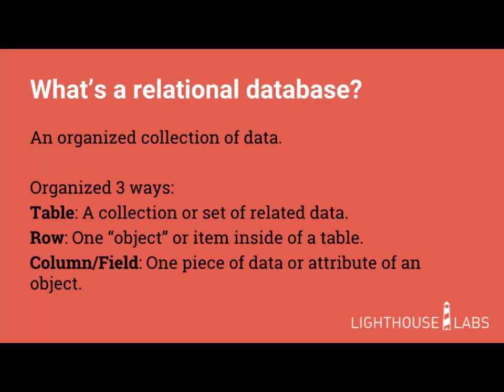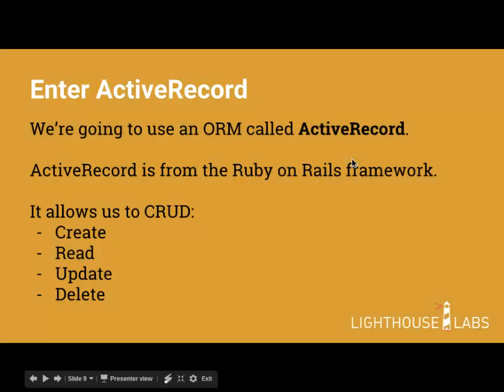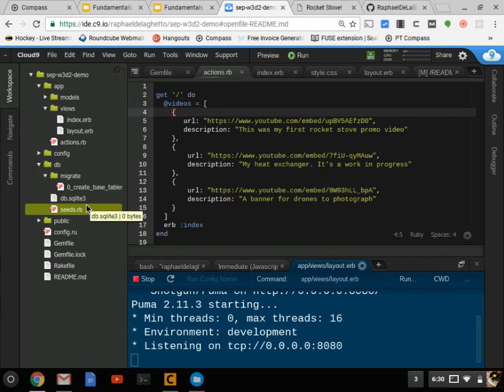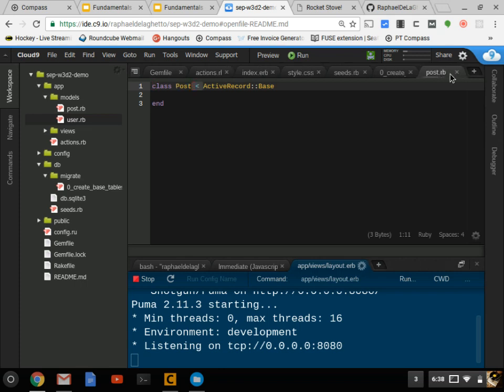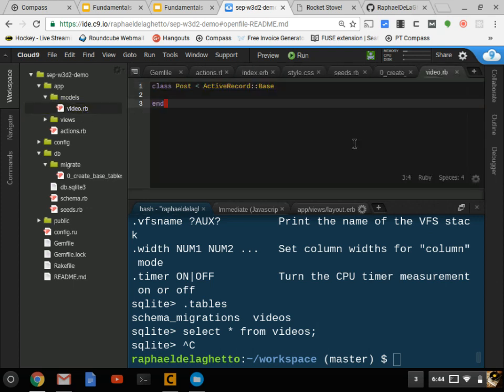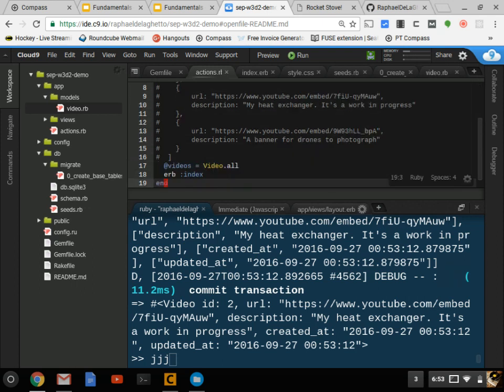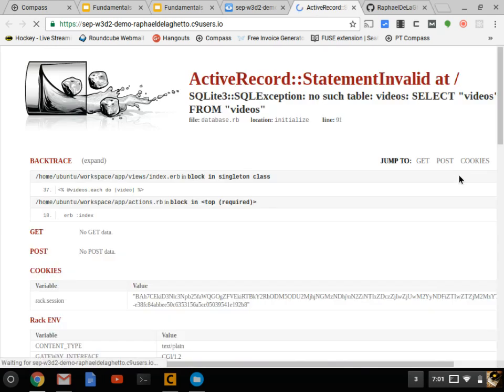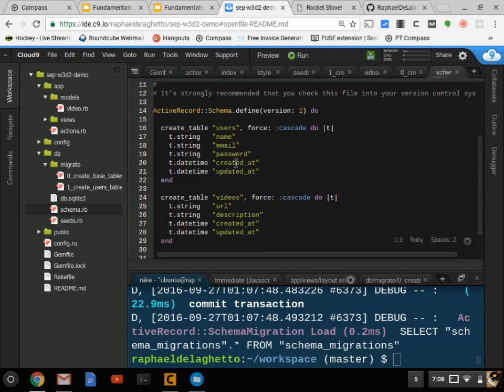w3d2 Intro to Databases